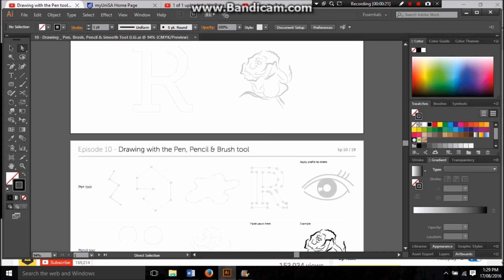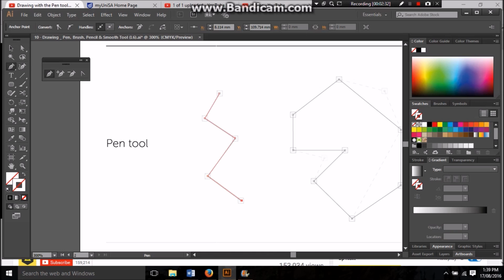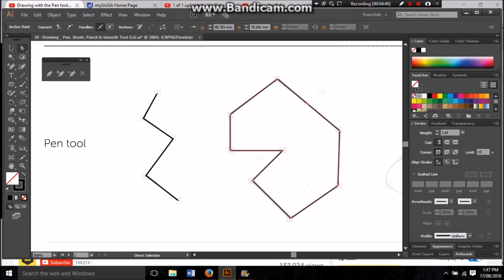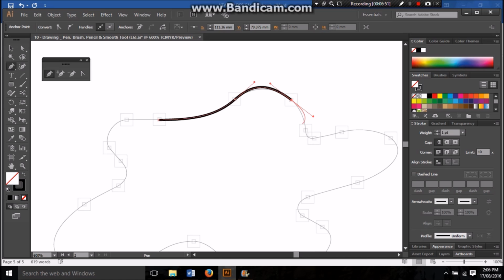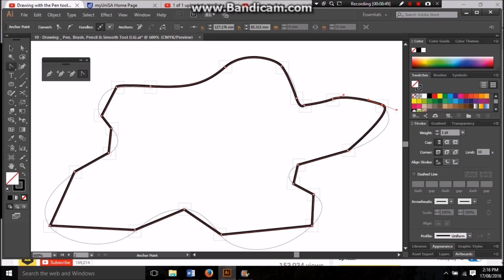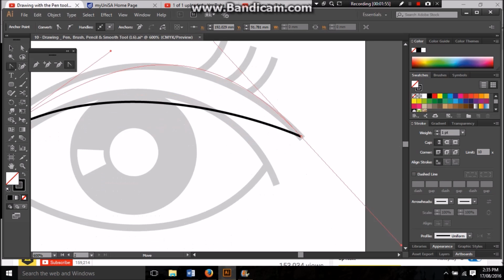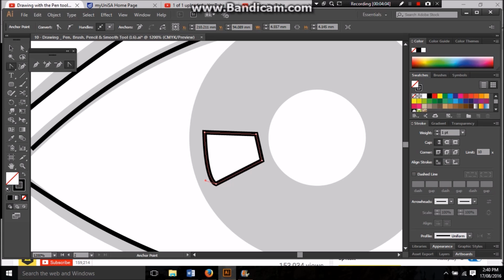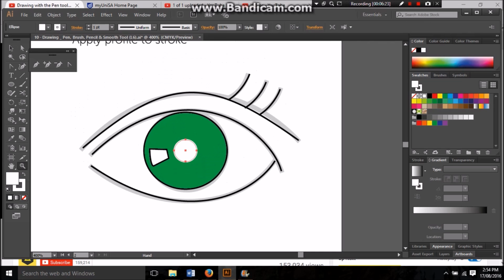Lesson 6 - Pen Tool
Watch this video to learn about the pen tool, this requires patience, but with practice it does get easier.

Press & hold shift + click - Draw straight & 45 degree lines (with pen tool active)
Press & hold shift + click & drag - Snap rotate anchor handles (with pen tool active)
Press & hold shift + click - Select multiple objects (with selection tool active)
Press & hold shift + click & drag - Scale object (with scale tool active)